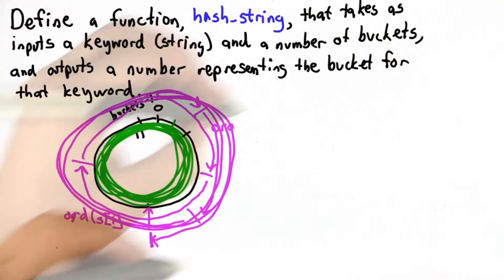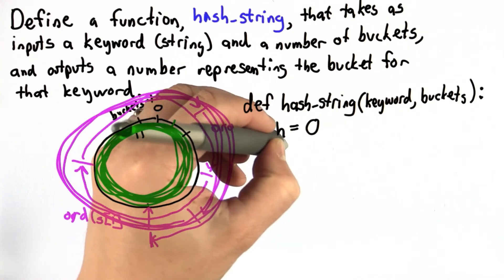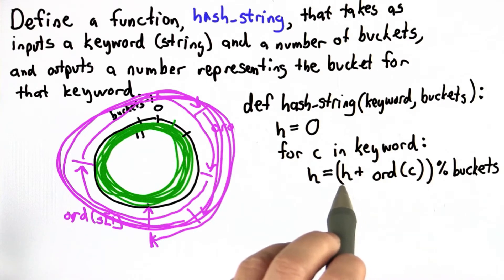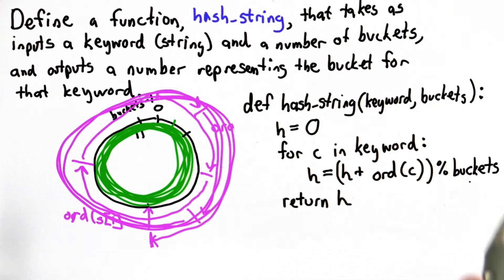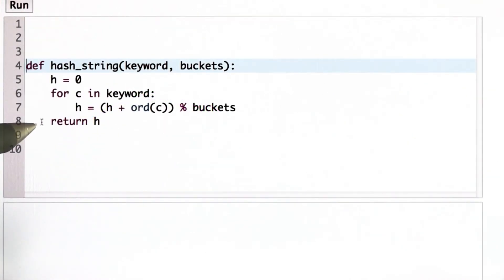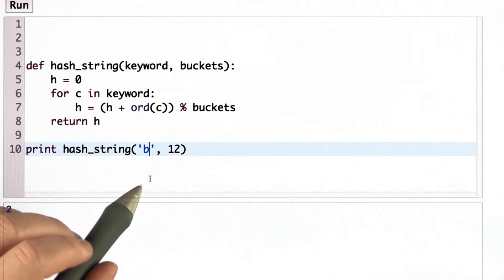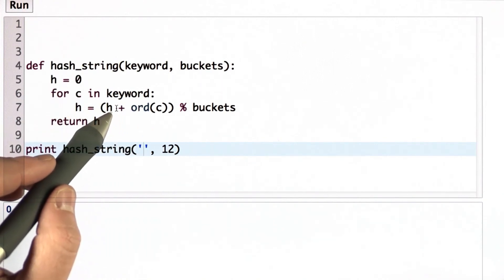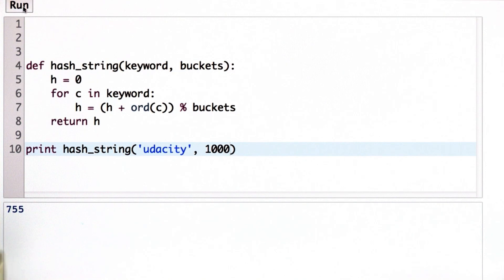Better Hash Functions Solution - CS101 - Udacity